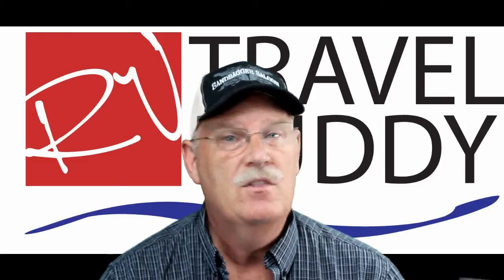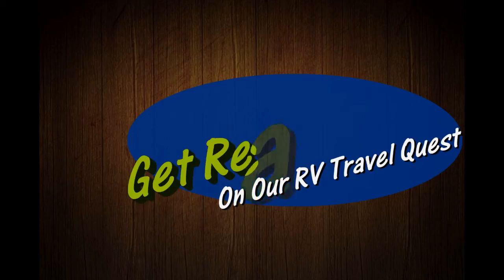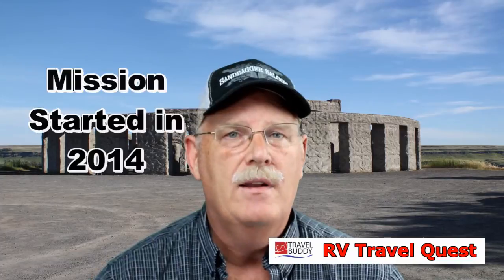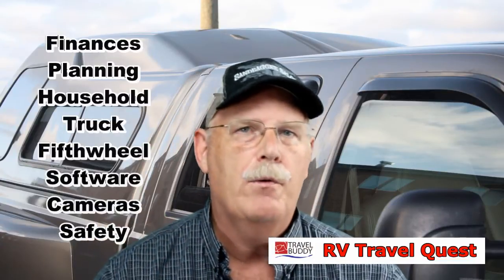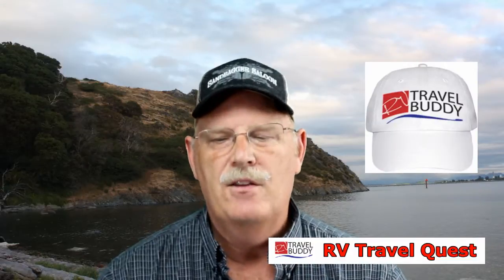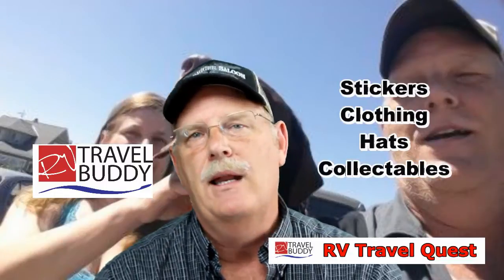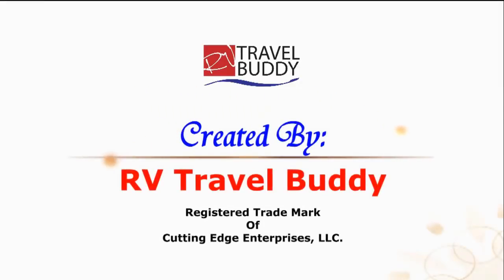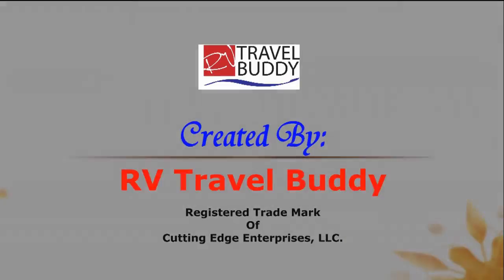RV Travel Quest Mission Series Introduction - Arriving To The RV Life Goal!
This is our introduction video to:
RV Travel Quest Mission Series - How we got here!
This is a 6 month video project that will cover Finance, Equipment. Fifthwheel, Planning and much more!
If your interested in full time RV living, here is how we did it!

RV Travel Quest Mission:
A two year plan allowing us to prepare for fulltime RV travel.
To prepare our finances, Personal belongings, Vehicles, RV design, Media platforms, and Media equipment during this time.
Mission was started in 2014.